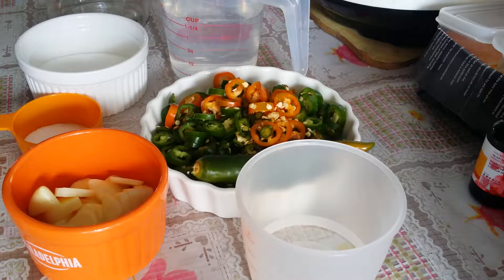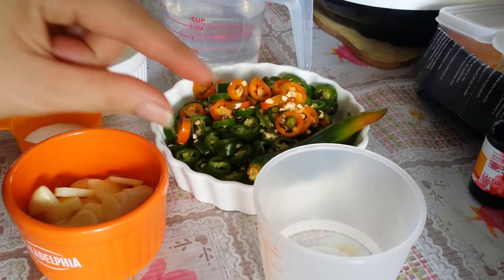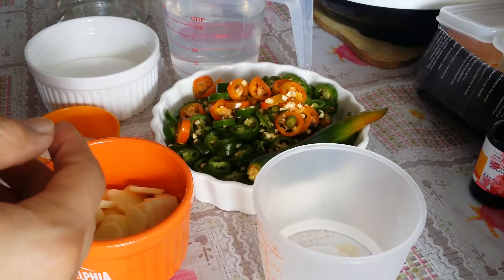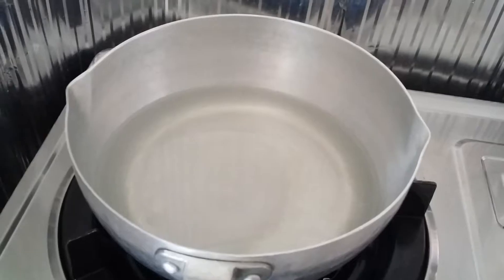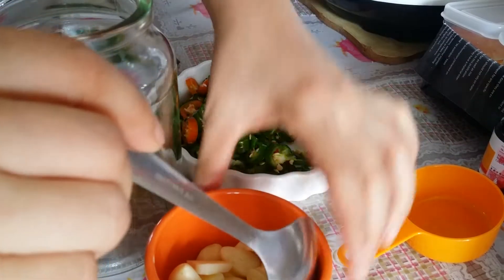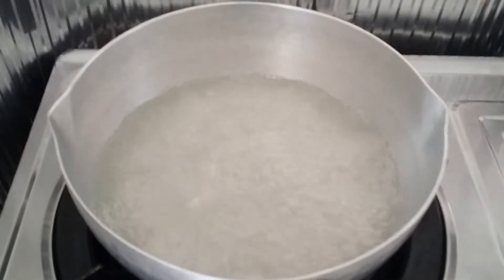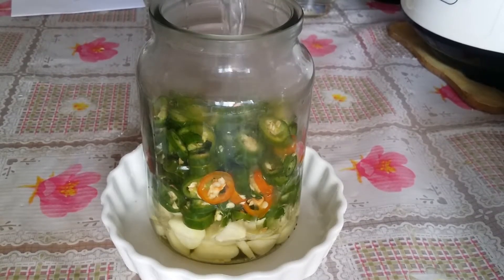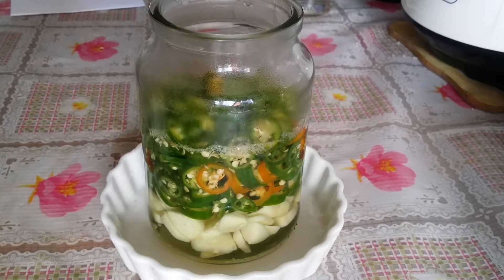Chilies garlic pickle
Hi everyone this pickle you can eat with dry noodles or grill or fry fish.
**long green and red chilli 115 g. Sugar 60g. Salt 10g  to 15g. Is fine. Vinegar 50ml to 100ml if you want test stronger. And water 300ml .**put it in to the chilies when the water vinegar  it hot . you can leave it at counter over night or two days than put it in the fridge can last 3 to 4 month.